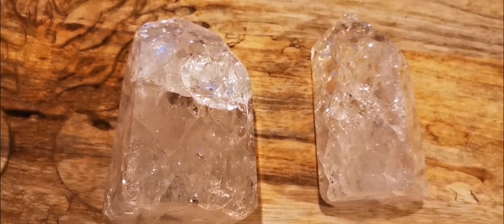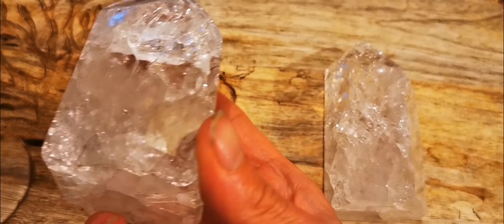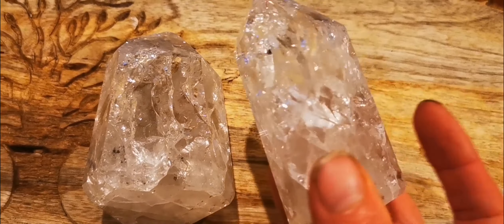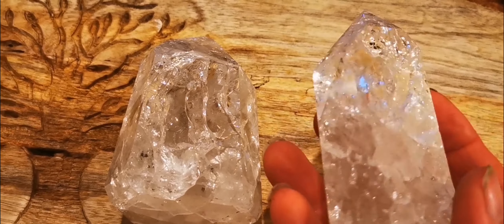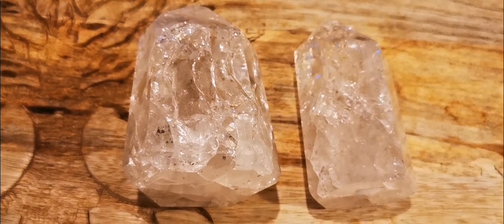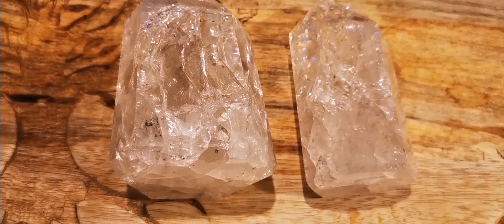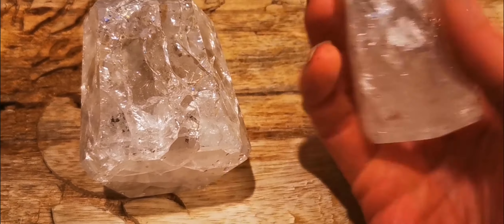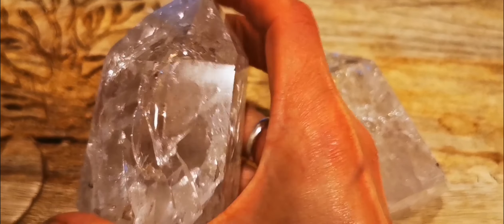Fire and Ice Quartz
Sourcing rare high vibration crystals is my passion. I love sharing crystal energies and information with like minded souls :)

All the crystals featured in my videos are normally sold so this chanel is purely for information sharing only!

I am a former environmental scientist and University lecturer who has been teaching crystal healing, intuitive training and shamanism for over a decade. I am the Business Development Manager of a large crystal shop in London and work with several others.